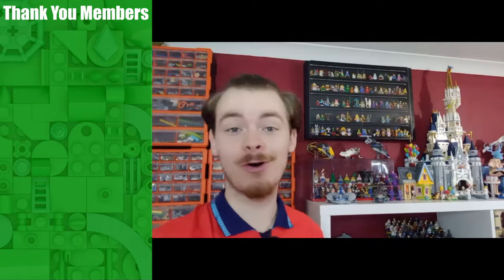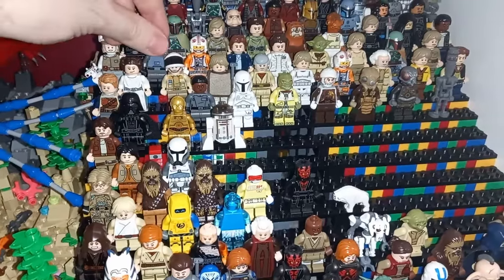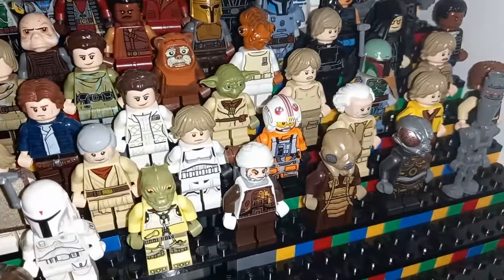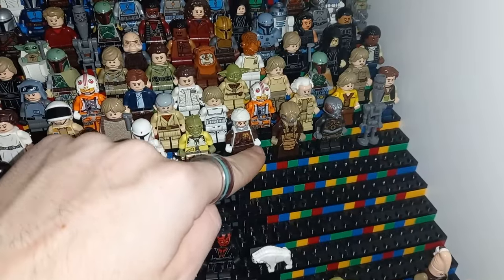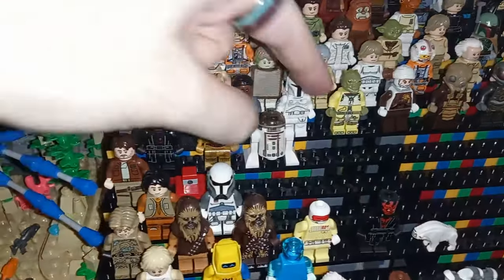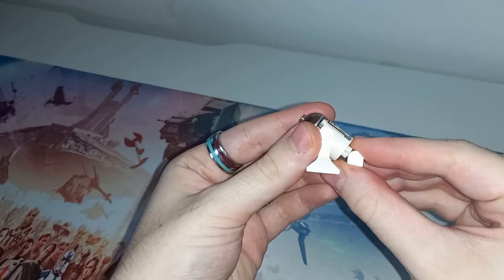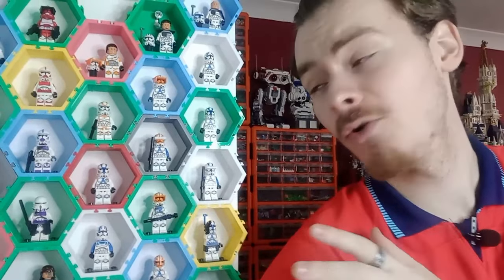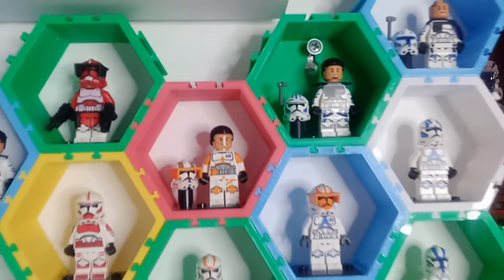Designs We Needed Yesterday | LEGO Star Wars Custom Minifigures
LEGO Minifigures have come a long way since their creation and you could say the Star Wars theme has helped to speed up their development. But we are still at least a few years away from perfection. So what else could the LEGO group do to bring characters into this brick form.

In this video I look at 10 straight forward improvements that I would like to see attempted over the next few years including cheap parts that should have been used, brand new moulded elements (I might have to make myself one day) and consistency issues I have with recent figures...

Let me know which changes you'd also like to see in the comments!